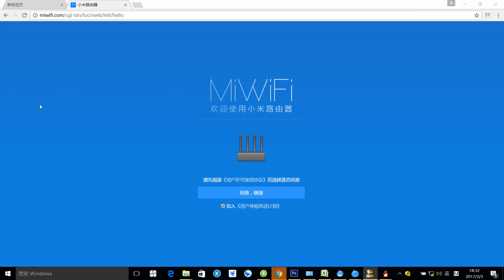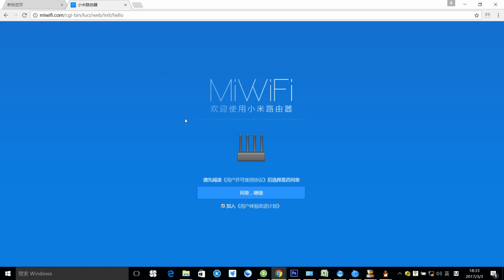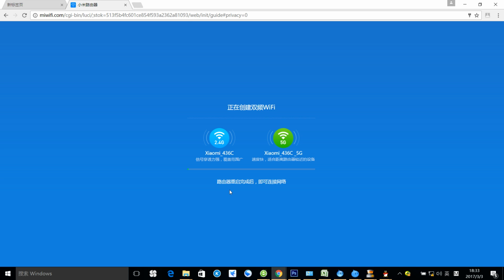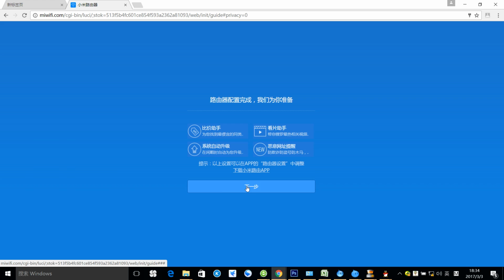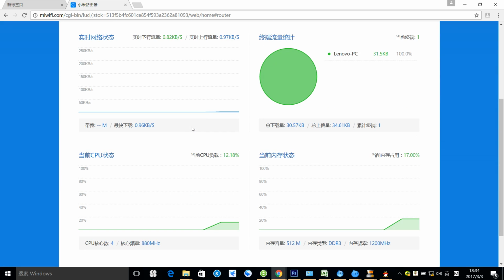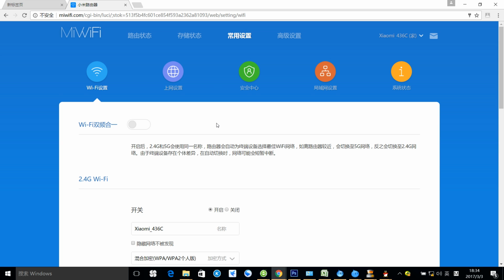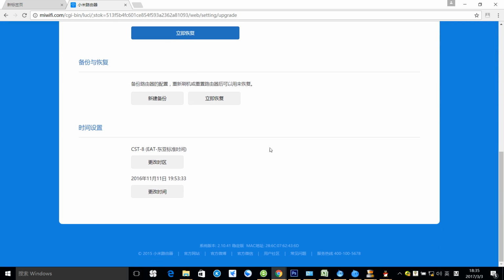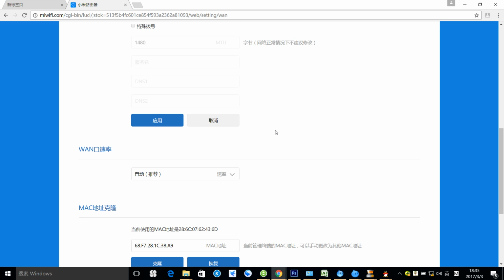Xiaomi Mi Wireless R3P Router Pro AC2600 2.4G/5GHz Dual Band APP Control-Unbox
The latest 802.11a / b / g / n / ac WiFi standard: more reliable streaming for your home computers and mobile devices
● Simultaneous dual band 2.4GHz and 5.0GHz networks, it can be up to 2600Mbps
● Four external antennas for faster wireless performance at greater distances
● Manage your network settings easily with the Xiaomi MiWiFi App
● Its appearance is beautiful and elegant with metal body design.
● Support external hard drives, and you can add it by yourself